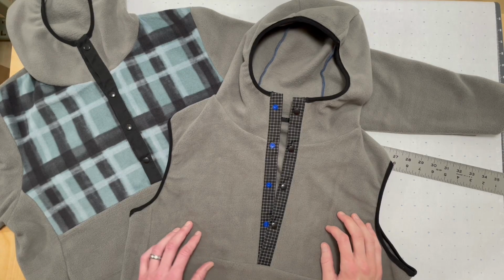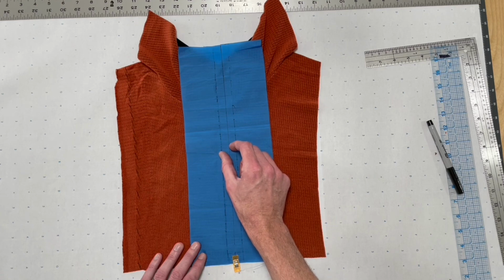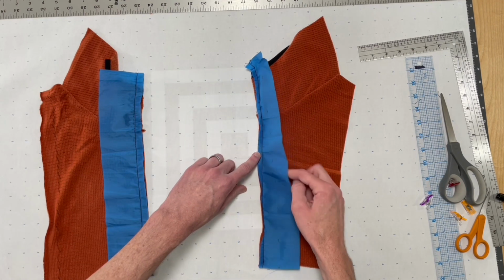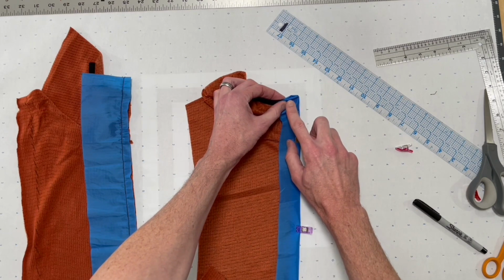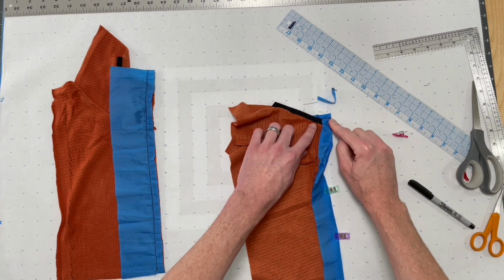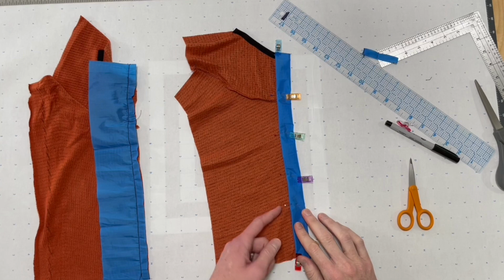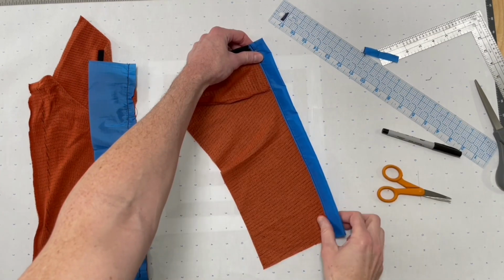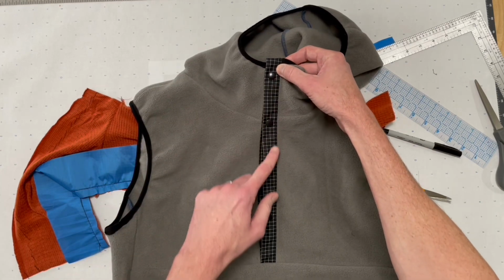Snap placket sewing tutorial | Pullover Hoodie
Demonstrating sewing steps for the plastic snap placket accompanying the Pullover Hoodie pattern from LearnMYOG.com